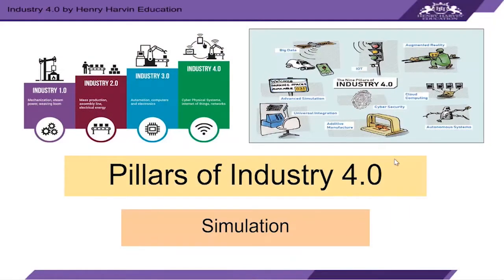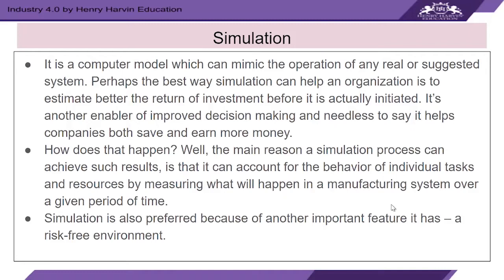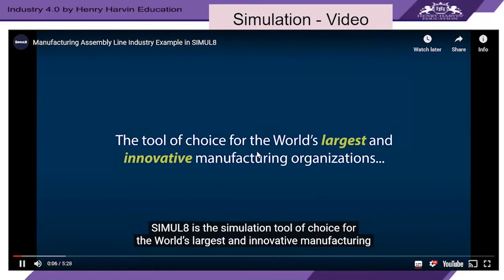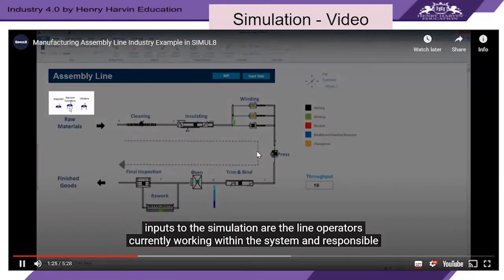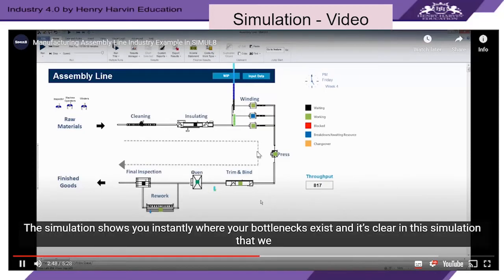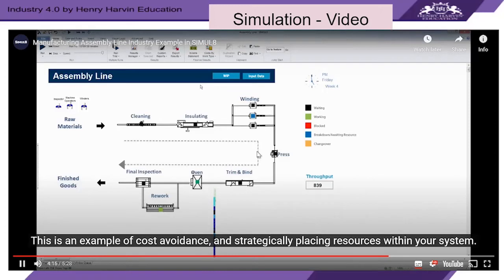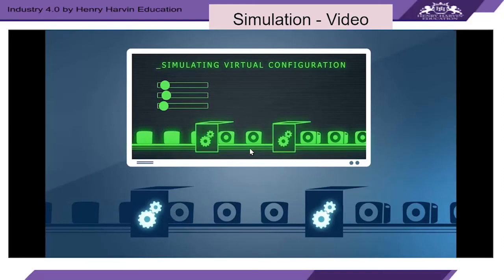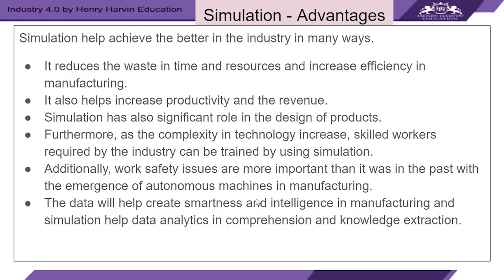Industry 4.0 Full Course Tutorial for Beginners | Online Industry 4.0 Course Part - 11| Henry Harvin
This Industry 4.0 course video is the first part of the series.  This Video will guide you through the Introduction of Industry 4.0, What is Industry 4.0? Technologies behind I4, what does I4 mean for us, IIot & IoT setup, I4 Pillars, and I4 implementation Statistics
About Industry 4.0:
The vision of tomorrow's manufacturing: In intelligent factories, machines, raw materials, and products communicate within an "Internet of things" and cooperatively drive production. Products find their way independently through the production process. The objective: highly flexible, individualized and resource-friendly mass production. That is the vision for the Fourth Industrial Revolution. Siemens is playing a major role in shaping the future of industry

About Henry Harvin® Analytics Academy

Henry Harvin® Analytics Academy has been set up with an objective to upskill the current technology and management workforce with in-demand analytics skill sets.
These skills are imparted through action-oriented learning solutions that are carefully handcrafted by subject matter experts with extensive industry experience.
These learning solutions are delivered using our unique goal-centric pedagogy by select professionals from leading organizations those also impanelled as domain experts with the academy
This enables the academy in achieving its goal of empowering aspiring analytics professionals to reach their full professional potential.
Henry Harvin Analytics Academy aims to function in its outreach geographies and generate 50,000 employable analytics professionals till 2020!